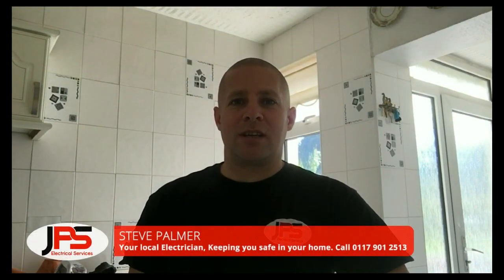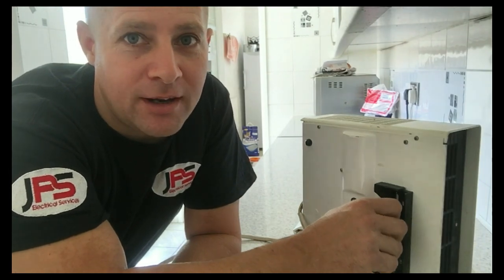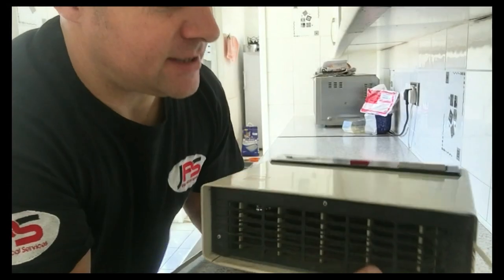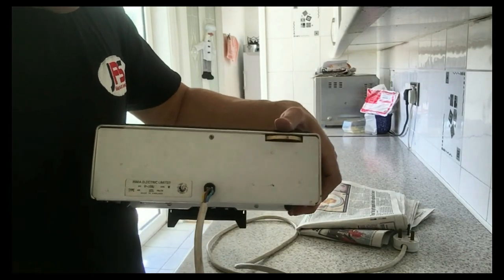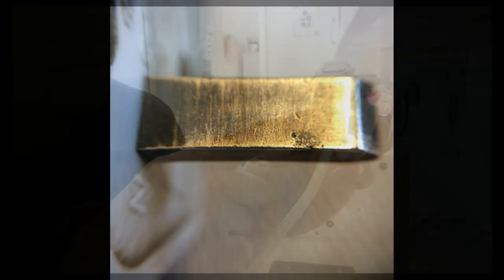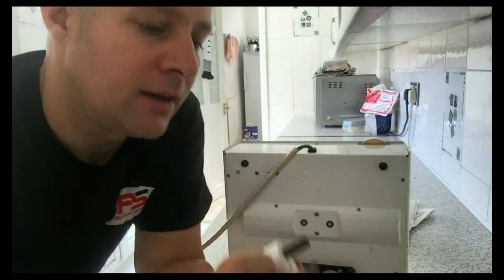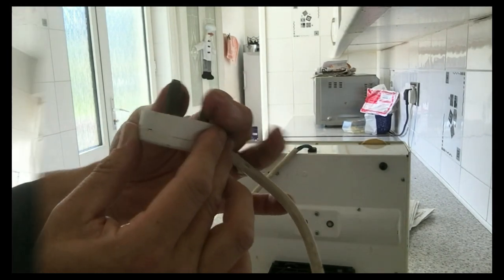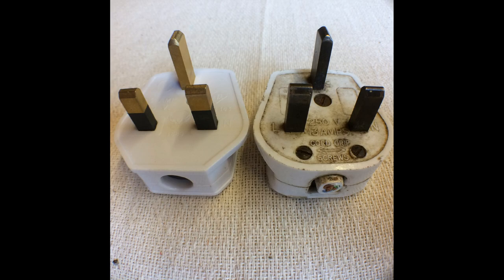Portable Heater Safety - Your Local Electrician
Whilst working on a fuse board in an under stairs cupboard I accidently spotted an old portable heater. THis find prompted me to create this very short video just to outline just a few risks associated with using such an appliance.

If you have parents or grand parents using such items during the colder months please be sure to check that they're safe. If in doubt, replace it. For the price that you can pick a heater up for these days it's just not worth taking any risks.

This was an off the cuff video so i'd appreciate any feedback you may wish to provide in the comments below.

I hope you find it useful,  i'll be sure to create a Blog on my website which will cover this topic in far more detail so please keep an eye out for that coming soon :)